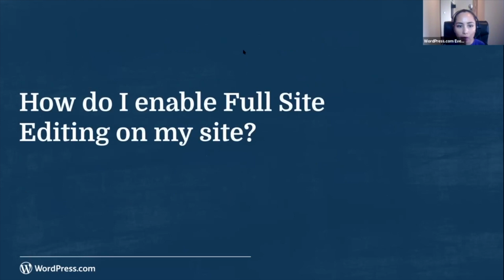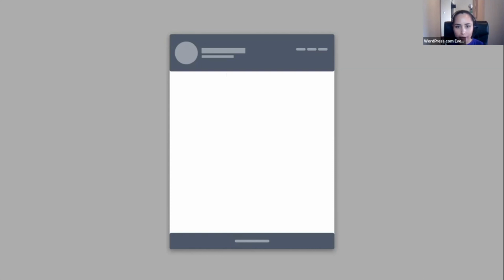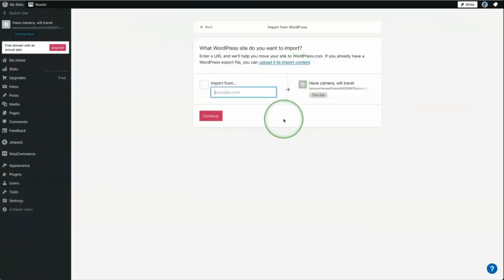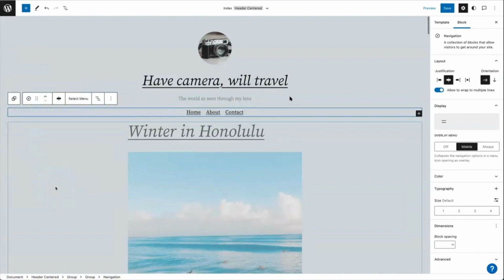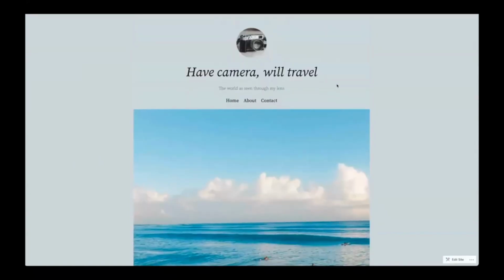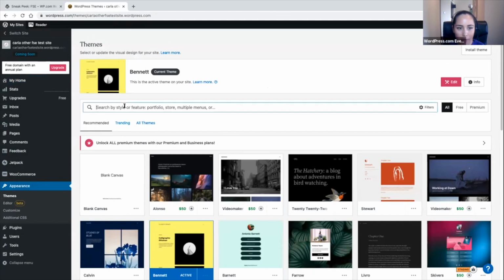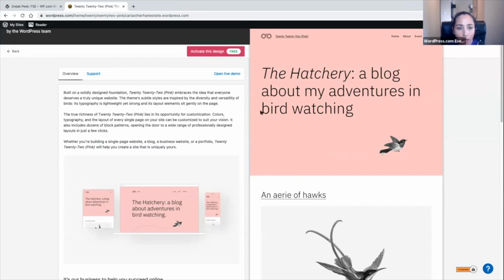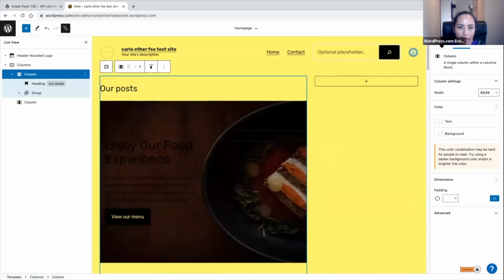Sneak Peek: Full Site Editing Part II | WordPress.com Webinars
00:00 Intro
04:58 What are Block Themes
08:51 How do you find Block themes
09:47 Import your existing content into new site
13:28 How do you make a website out of blocks
21:36 Let's get back to editing our site
38:17 Questions